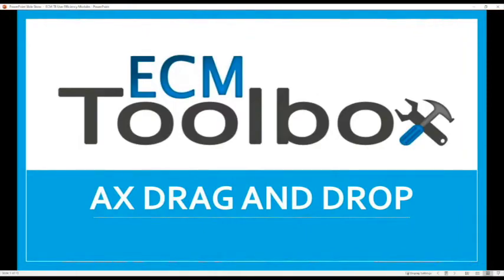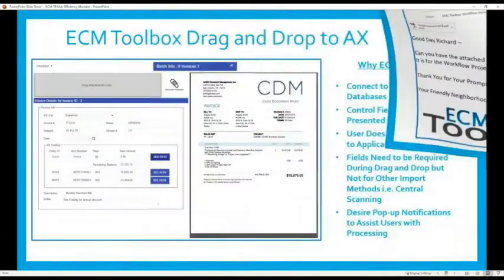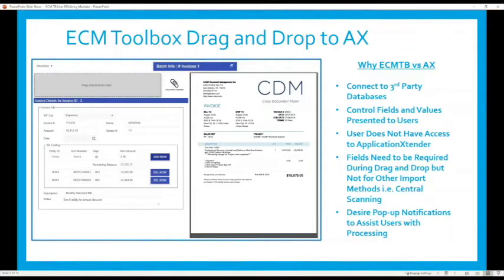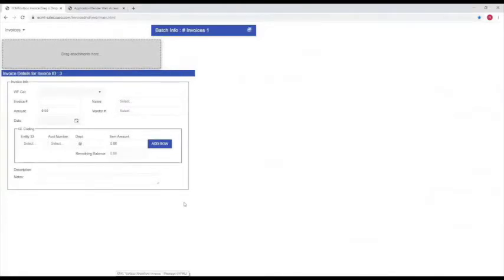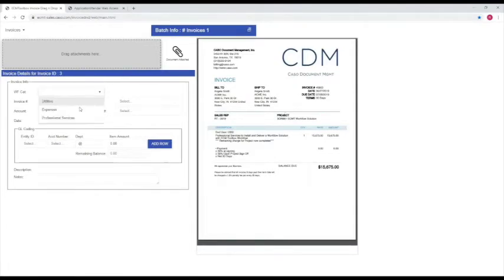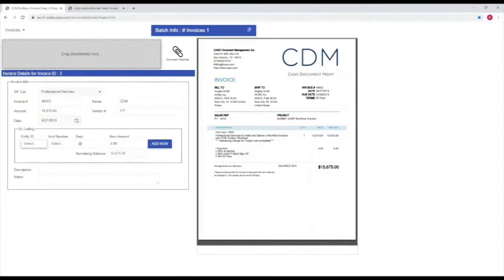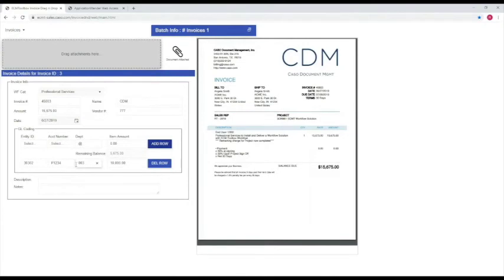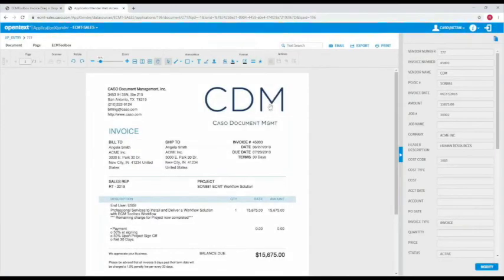Drag and Drop for ApplicationXtender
The ApplicationXtender (AX) Drag and Drop component allows you to add emails, attachments, records from shared drives, MFD scanned document and more into AX.